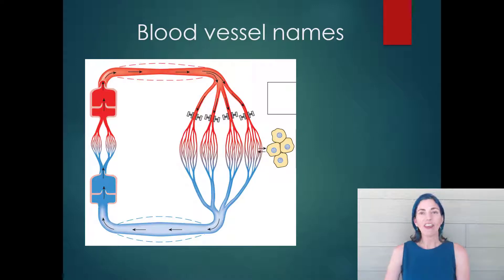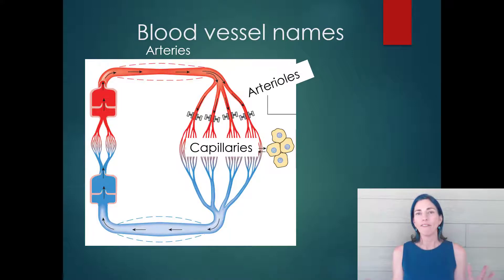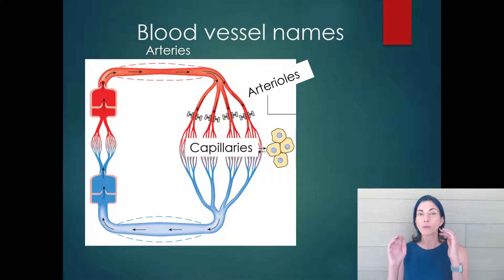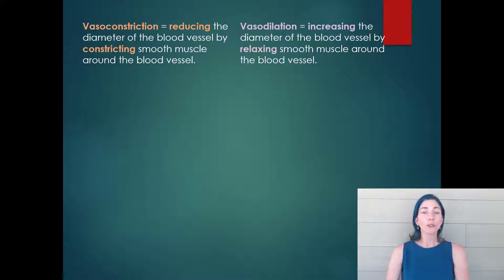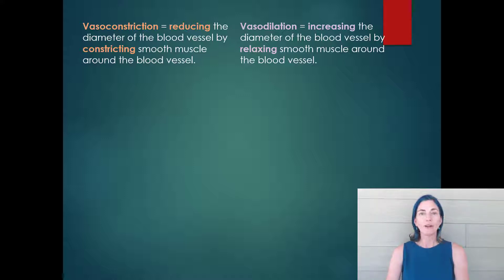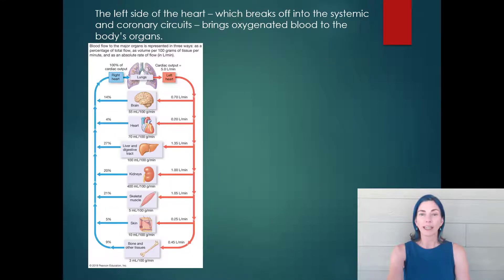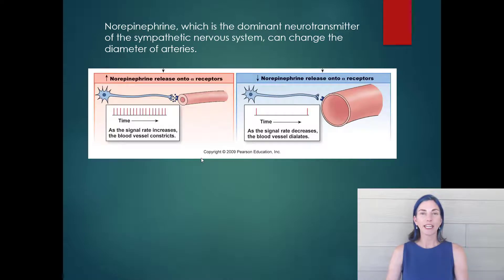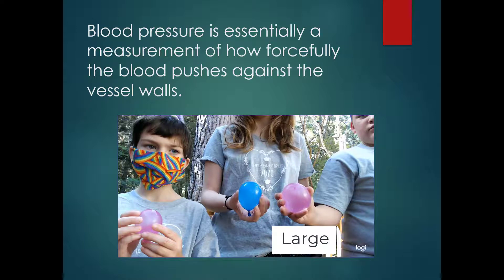Blood Vessels and Flow Part 1A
Introduces the physiology of blood flow through vessels.